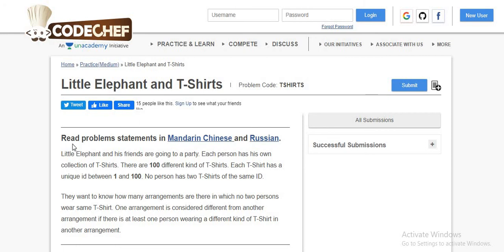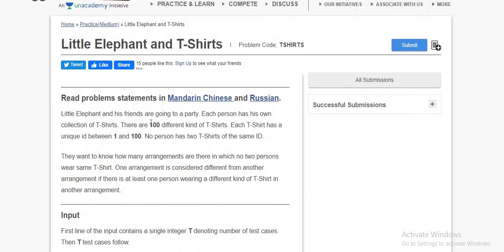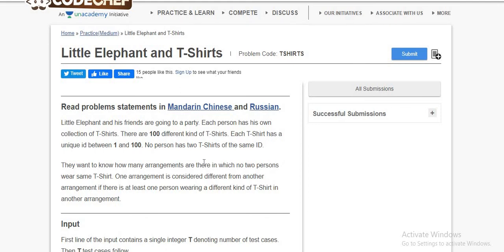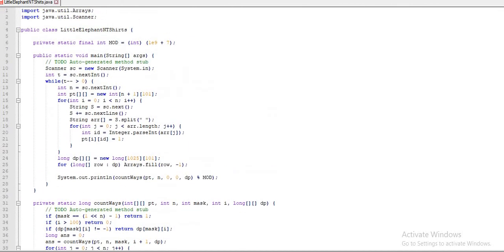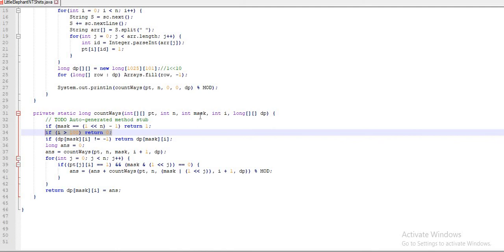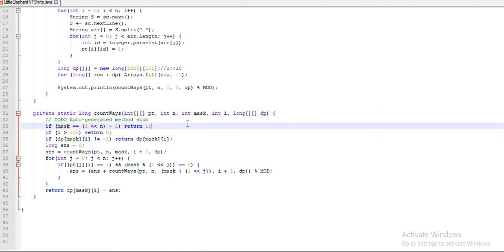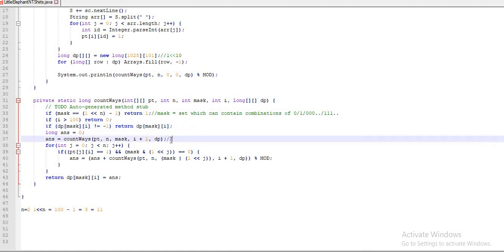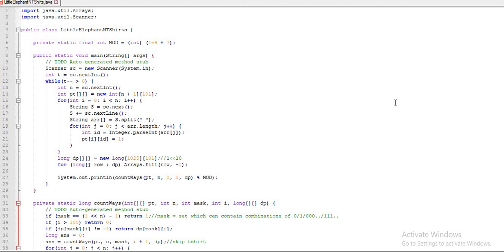Little Elephant and T-Shirts | TSHIRTS | CodeChef | DP with Bitmasking | 2D Arrays